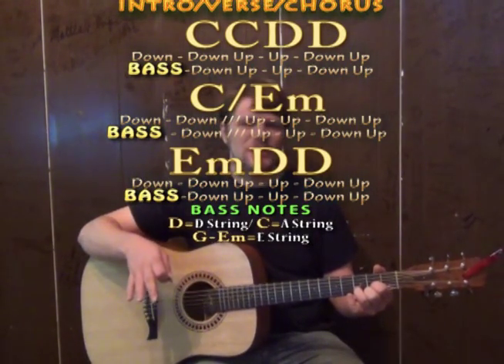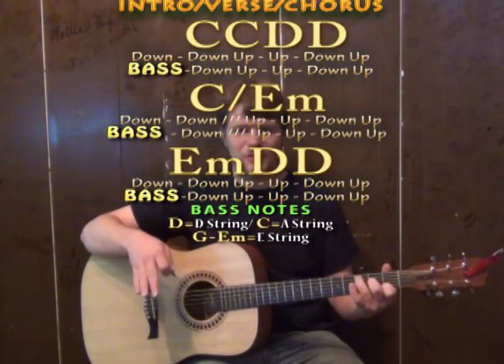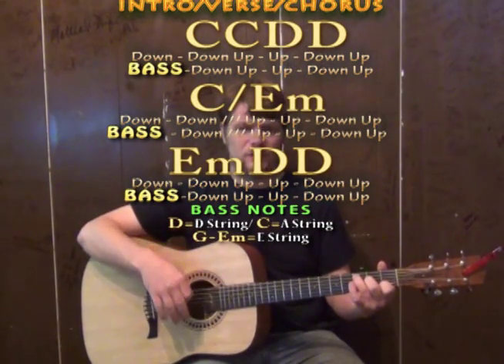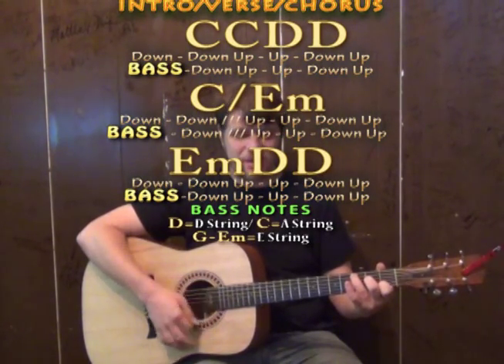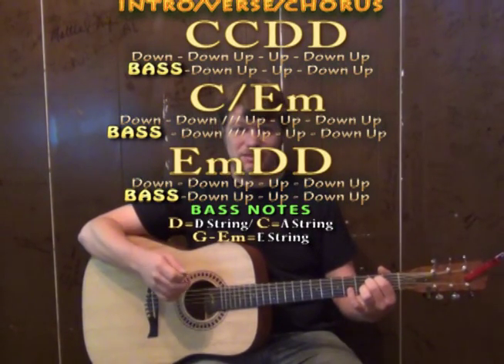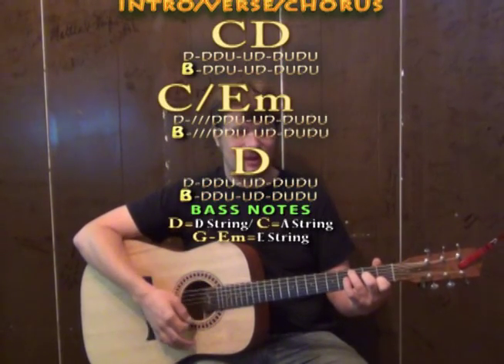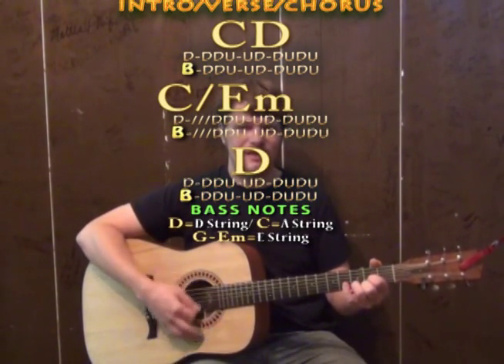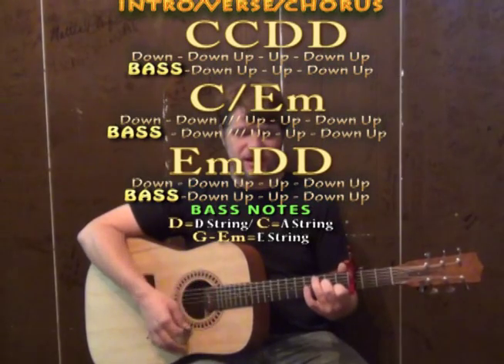Own It (Drake) Easy Guitar Lesson Strum Chords How to Play Tutorial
Capo 3rd Fret - Super easy guitar lesson on how to play Own It by Drake with chords and strum patterns to cover the song or play with the recording ;) FREE BOOK OF GUITAR EXERCISES IN PDF TOO MUCH COME THRU FURTHEST THING POUND CAKE THE LANGUAGE ALL ME THE MORNING VALERIE WANDERLUST TEARS IN THE RAIN BEATLES GUITAR LESSONS

... RAIN-BEATLES-CHART ...